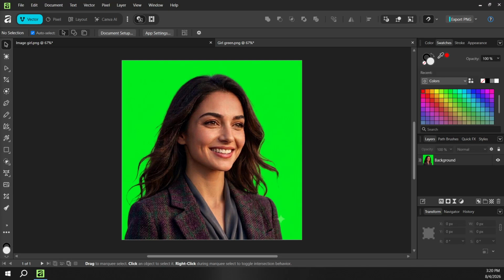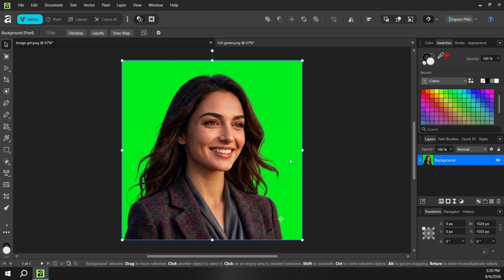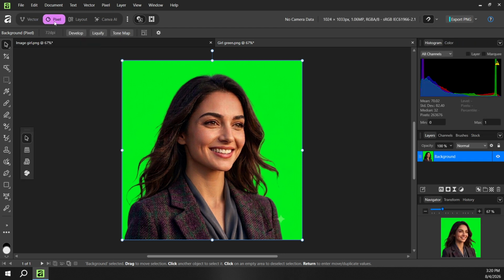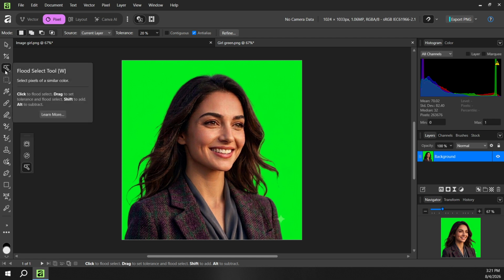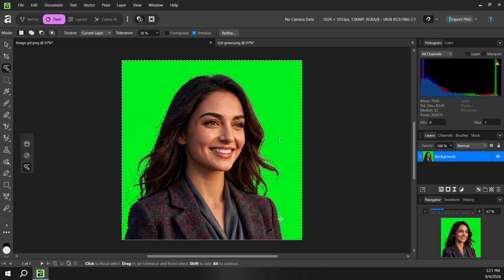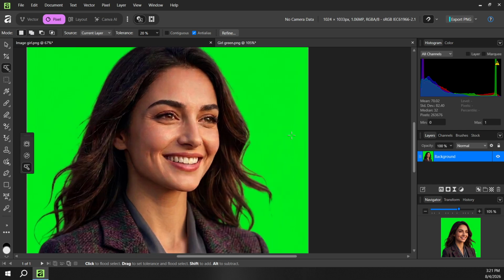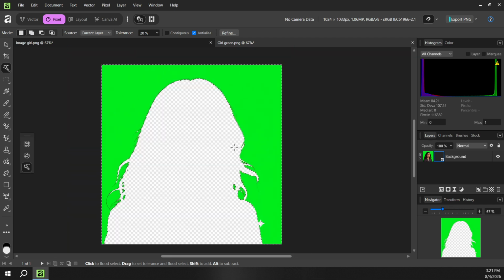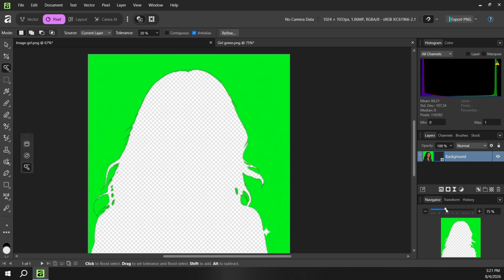How To Chroma Key Affinity Photo [2026 Guide]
How To Chroma Key Affinity Photo